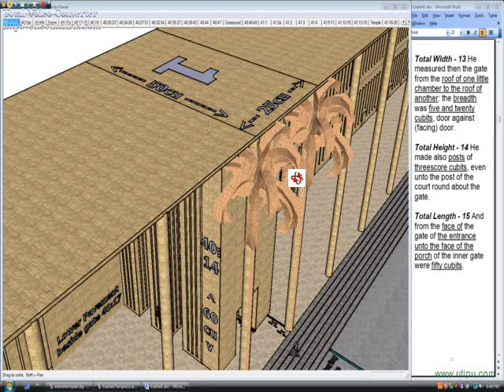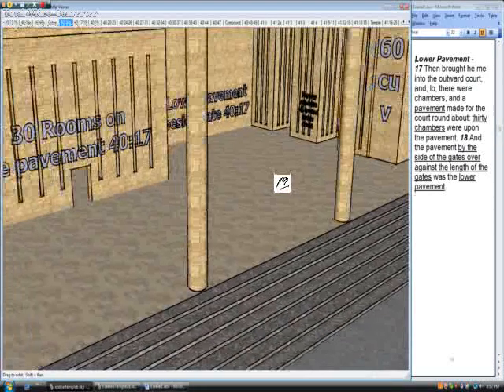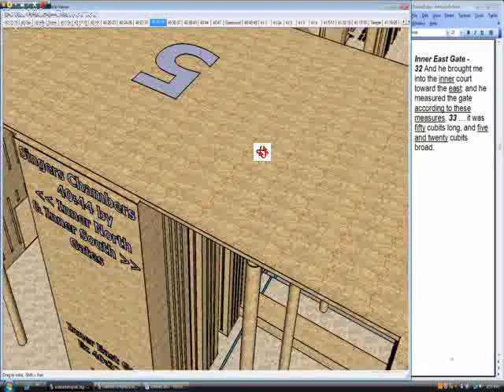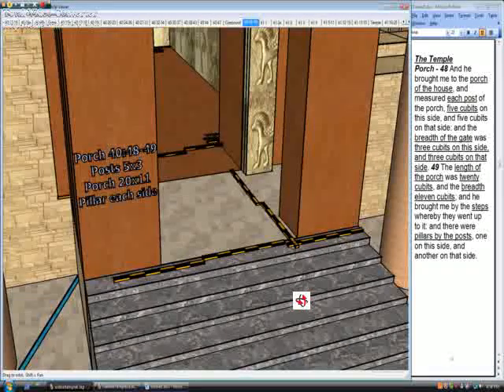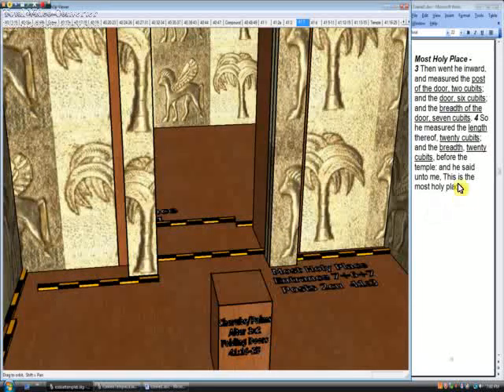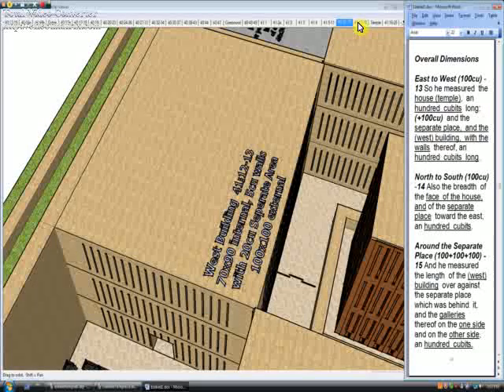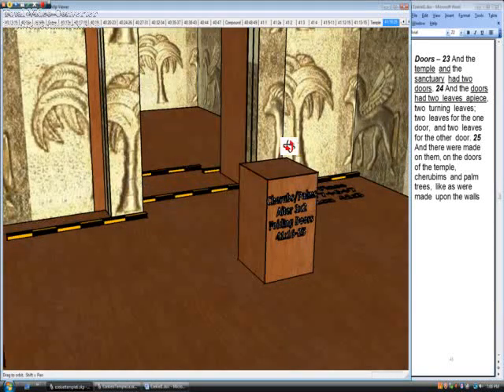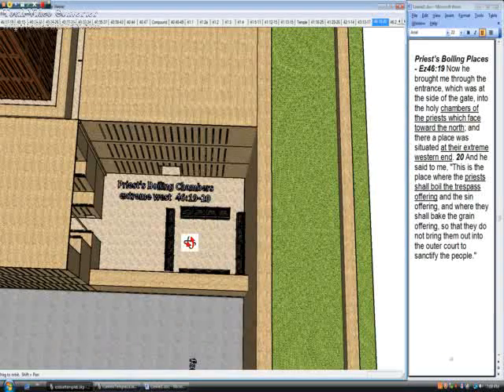Ezekiel's Temple - Part 2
Ezekiel's Temple in the future Messianic Kingdom as described in Ezekiel chapters 40-48. "Freely give," Mat. 10:8. All Free - Only Free - Ad Free. "Make the gospel of Messiah without charge," 1 Cor. 9:18.